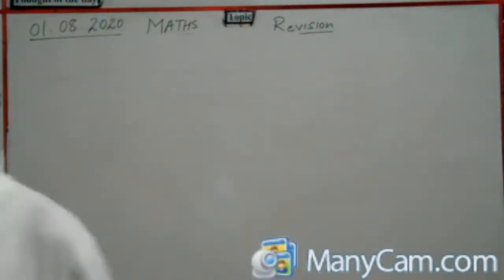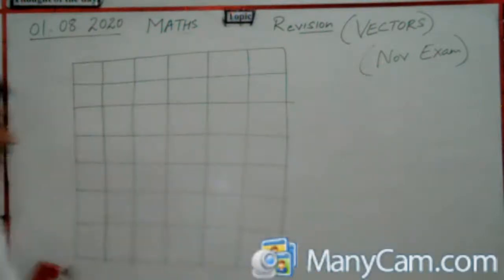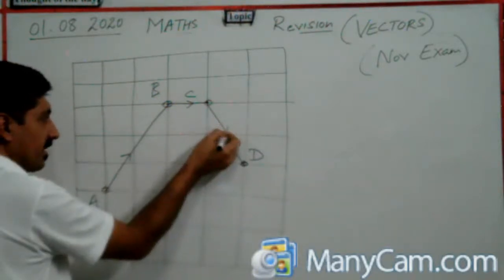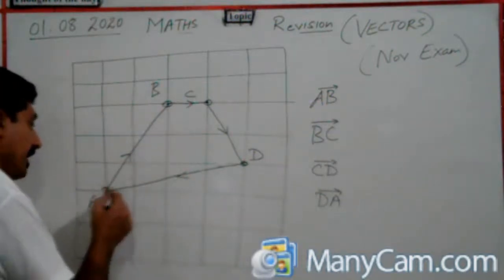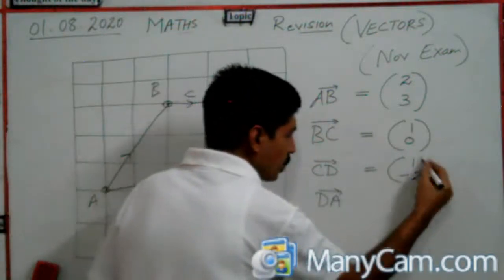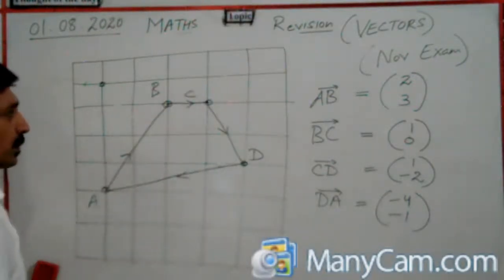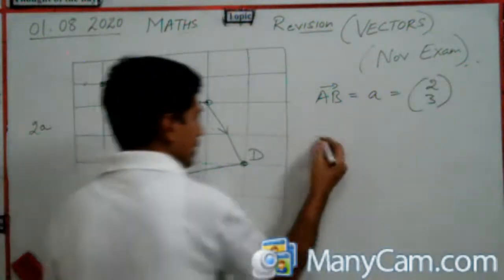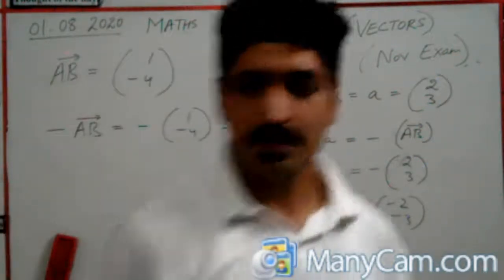Grade_10I_ Mathematics Revision ( 01.08.20)